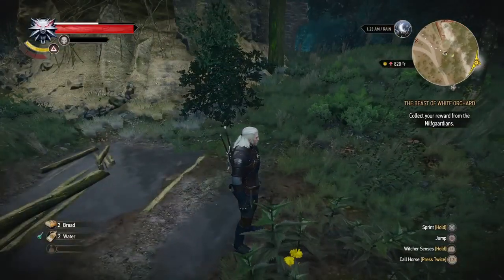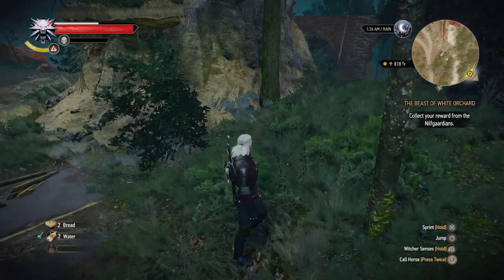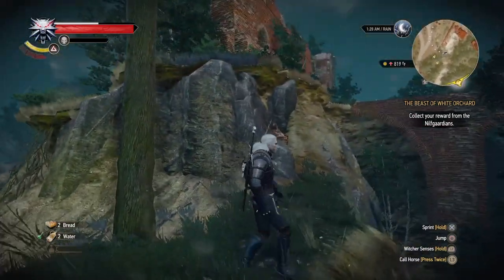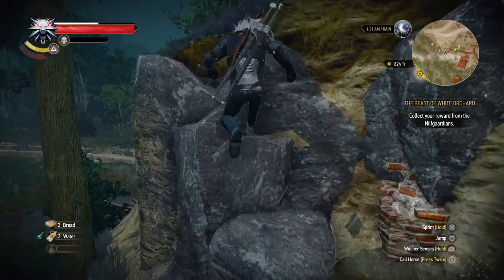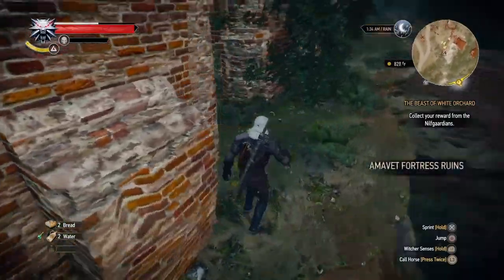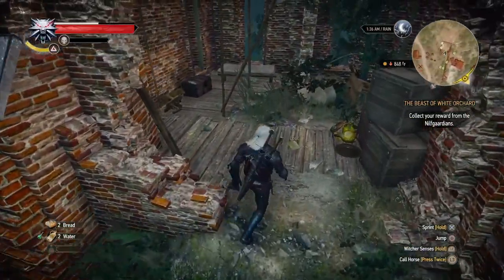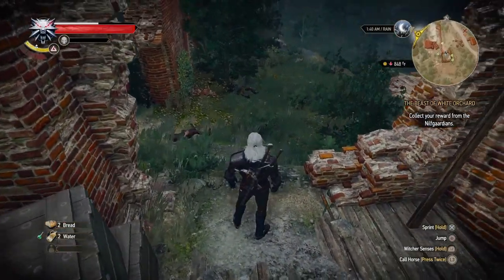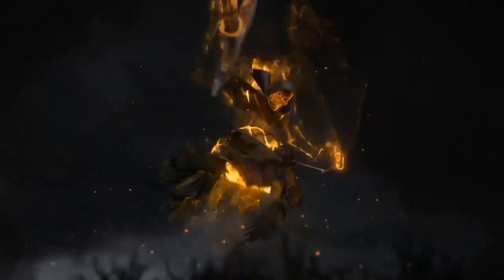Tips and tricks:The Witcher 3 how to get last viper diagram in castle ruins